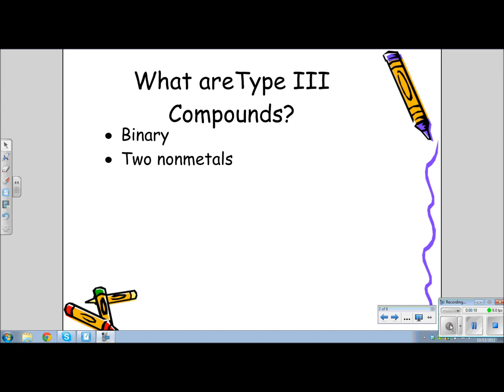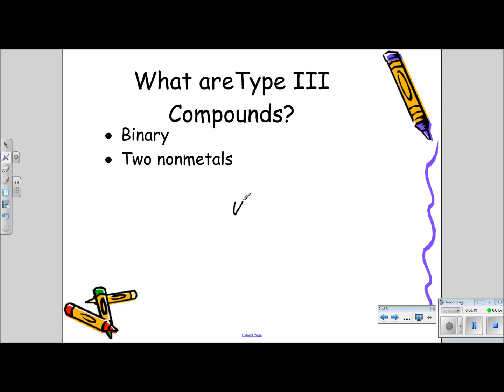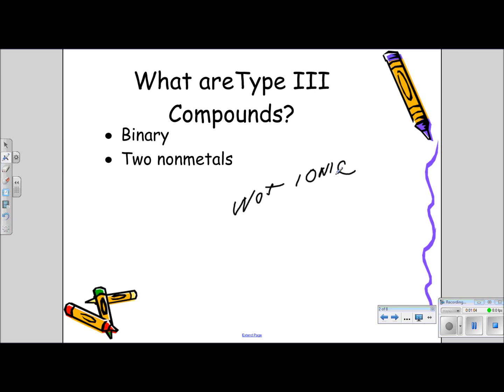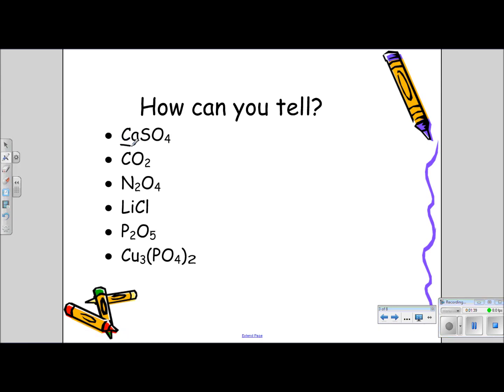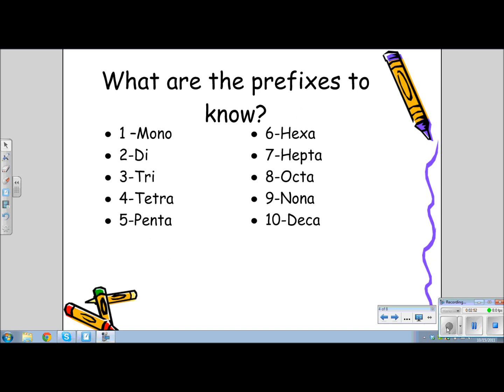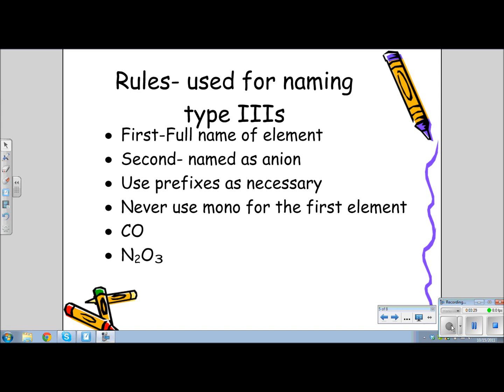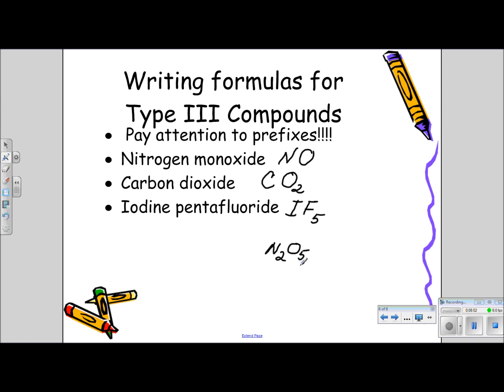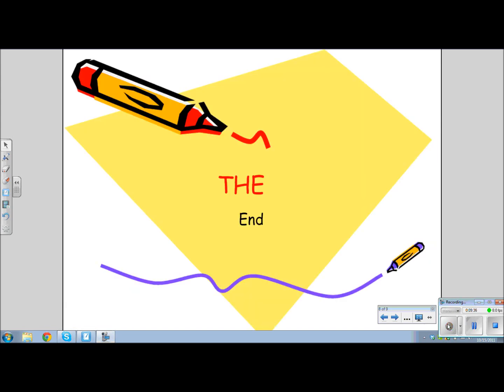3.6-Nomenclature Type III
Naming and writing formulas of Type III compounds